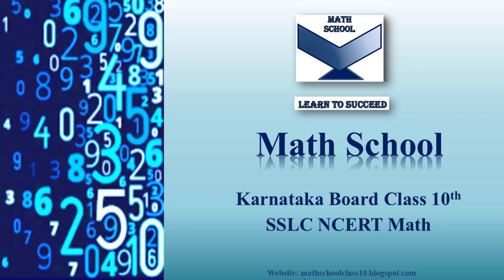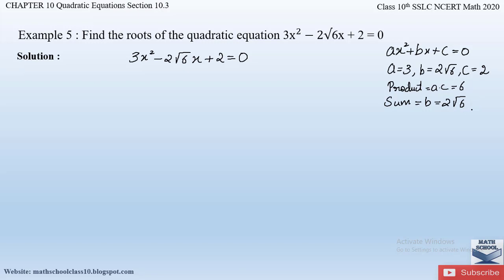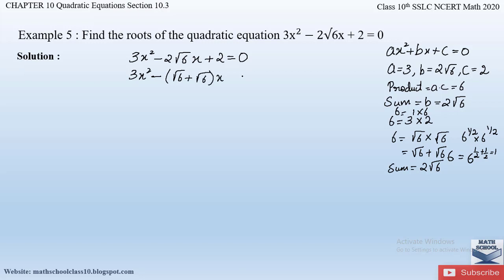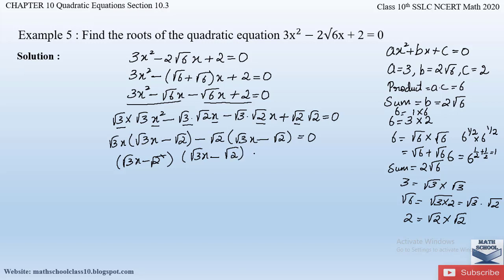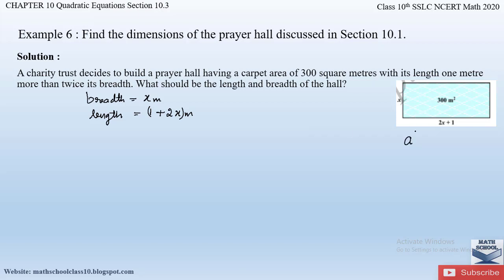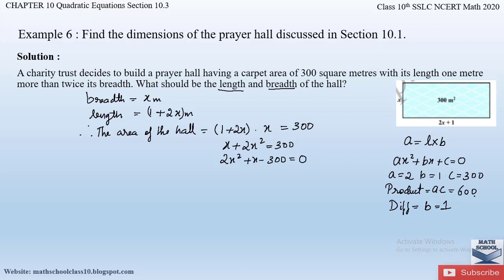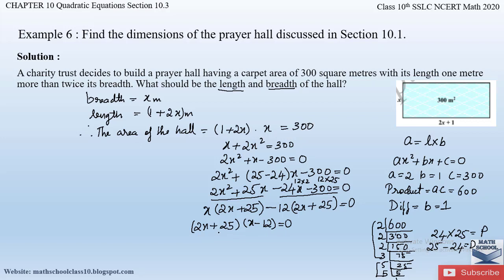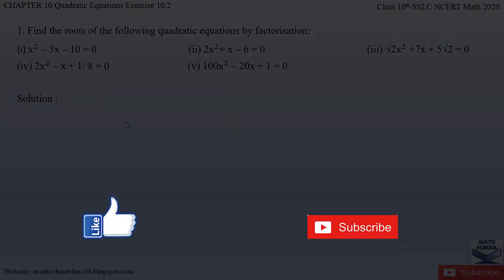Quadratic Equations Class 10 Chapter 10 Example 5 & 6 | Karnataka Board SSLC NCERT Math 2020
In this video, I will be covering  Examples 5 & 6 from Chapter 10 Quadratic Equations. Hope you will take advantage of this video to understand and learn the Problems easily.

1) Introduction to find Roots of a Quadratic Equation by Factorisation
2) Example 5
3) Example 6

Quadratic Equations- find roots by factorisation intro and examples 3 & 4